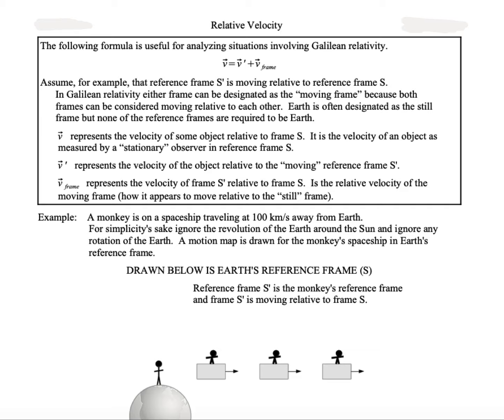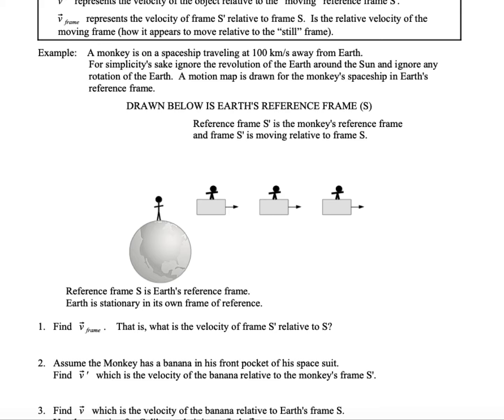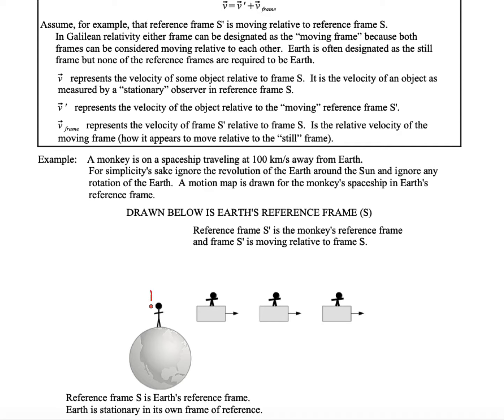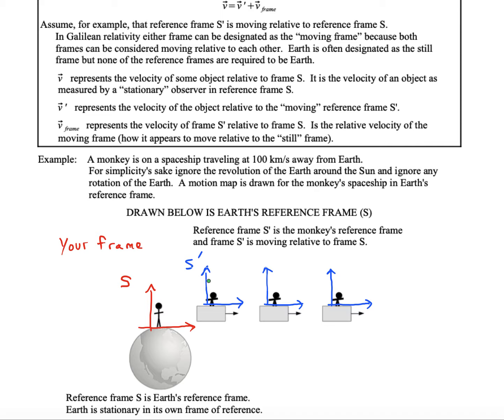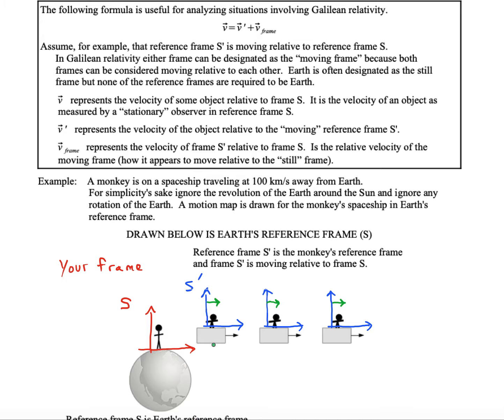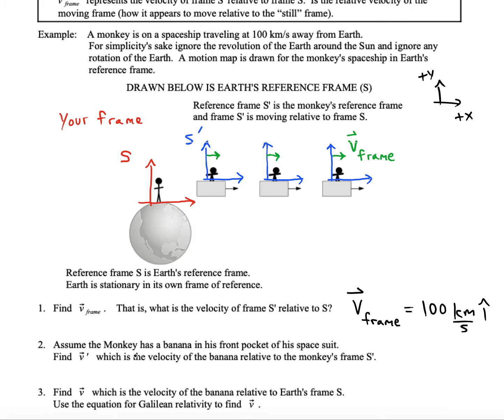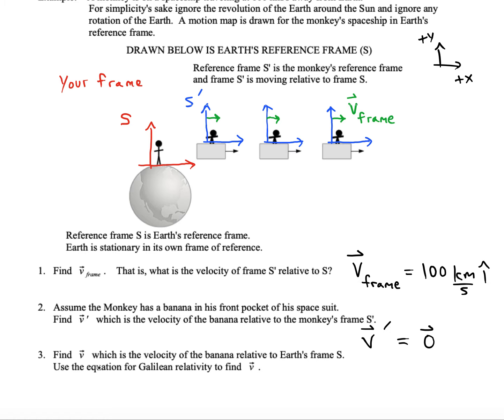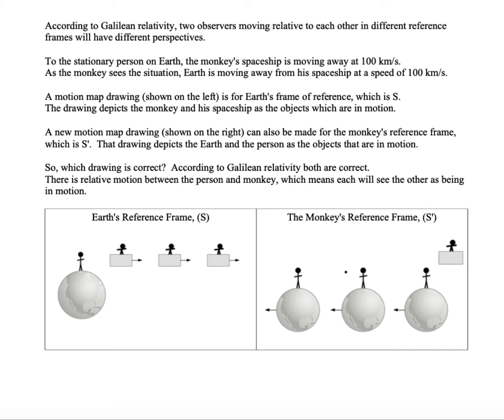Galilean Relativity Introduction